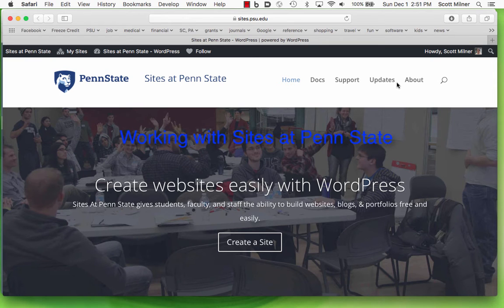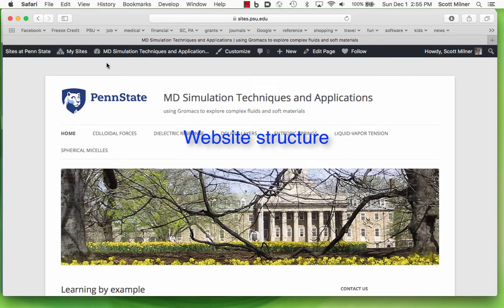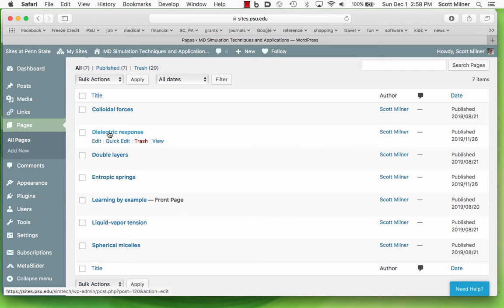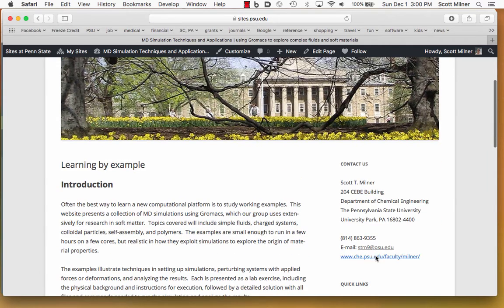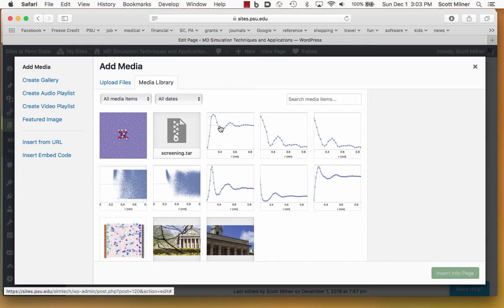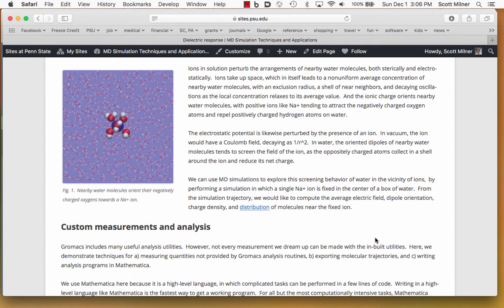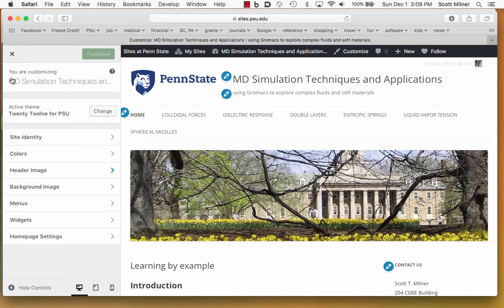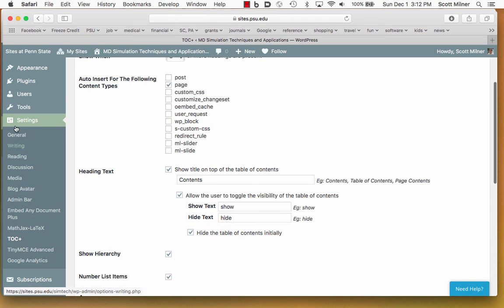Working with Sites at Penn State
How to work with Sites at Penn State to create and edit content for a static webpage.

Table of Contents:

00:00 - Working with Sites at Penn State
00:17 - Create a new site
01:23 - Dashboard
01:42 - New user
02:05 - Blogs vs. static webpages
02:40 - Website structure
04:22 - Using page breaks
04:50 - Edit page
05:48 - Headings
06:44 - Saving changes
07:17 - Page templates
08:11 - View page, edit page
08:43 - Media library
09:37 - Figure captions
09:52 - Media item URLs
10:13 - Inserting figures
11:22 - Adding links
13:09 - Website settings
13:37 - Editing menus
14:51 - Site name, tagline
15:15 - Header image
15:46 - Setting the home page
16:03 - Plugins
17:32 - TOC plugin